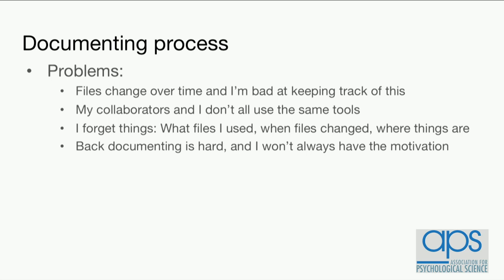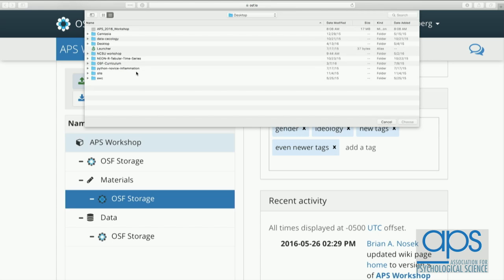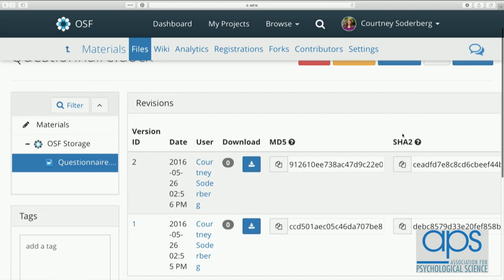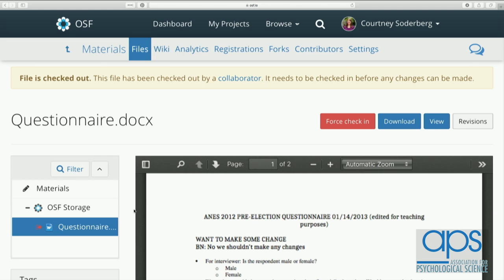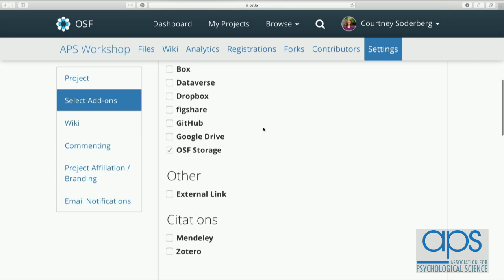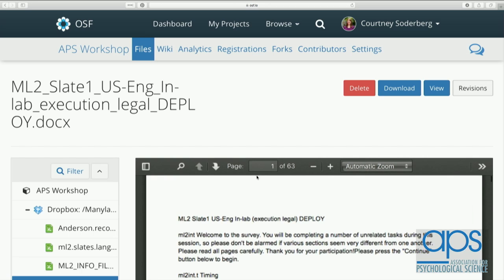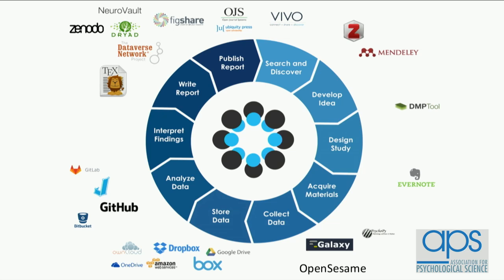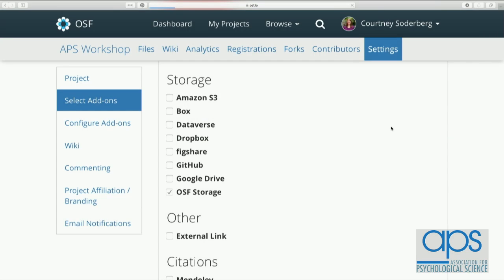Improving the Reproducibility of Our Research Practices Using Open Science Framework: Chapter 4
Documenting Your Research Project

In this six-part workshop, APS Fellow Brian Nosek and Courtney Soderberg of the Center for Open Science review laboratory and personal research practices to improve reproducibility. Topics include project and data management, preregistration, managing collaborations, and getting the most out of the Open Science Framework for private and public laboratory operations. The workshop was recorded at the 28th APS Annual Convention in Chicago in 2016.